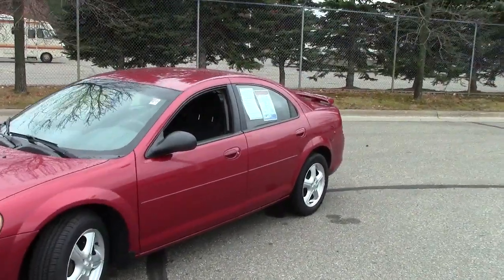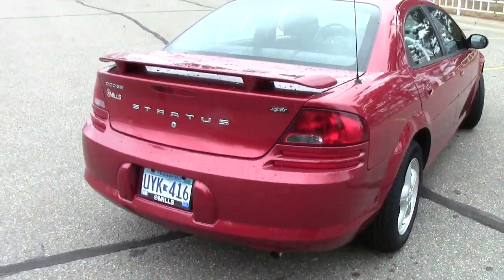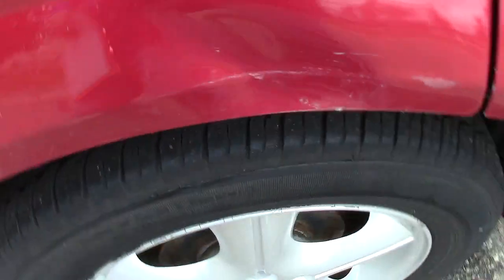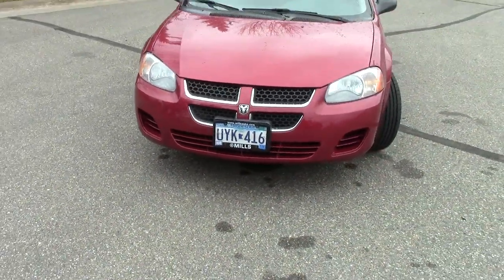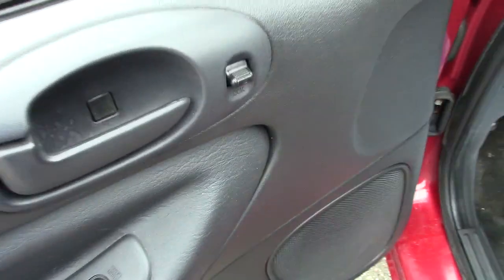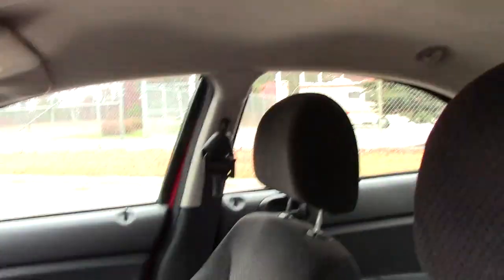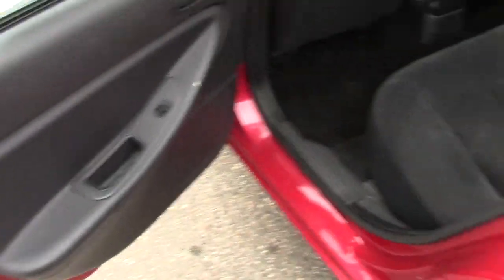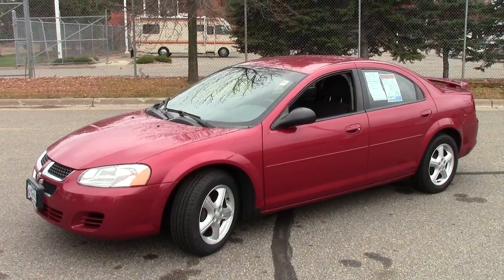2006 Dodge Stratus SXT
Toll Free: Looking for Crosby used cars, Thief River Falls used cars, Brainerd used cars, used trucks, new cars, or new trucks from one of the best Minnesota dealerships? (Our customers literally come from all across MN- and other states too!)  Please give us a call to confirm availability for any vehicles you might find here.